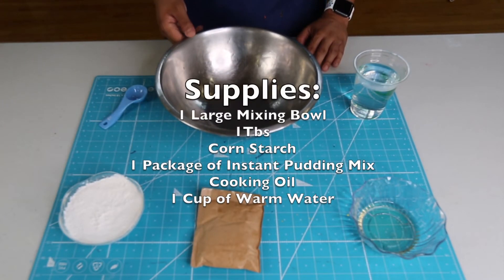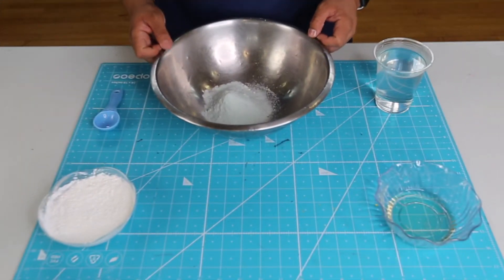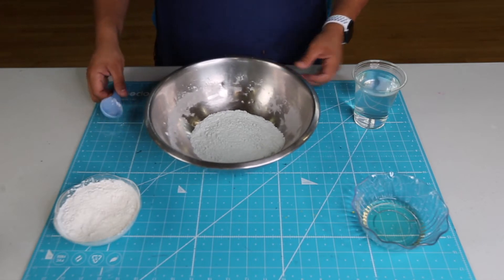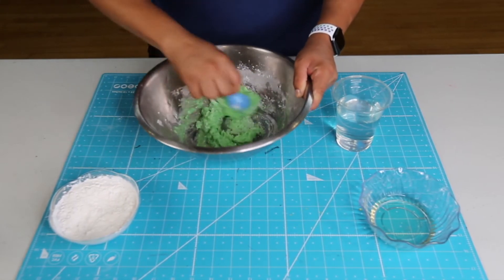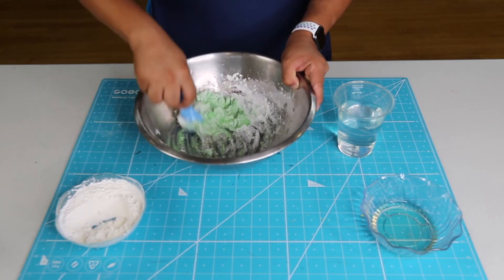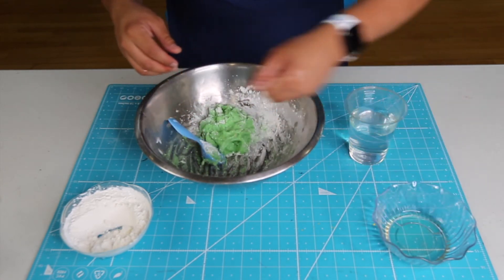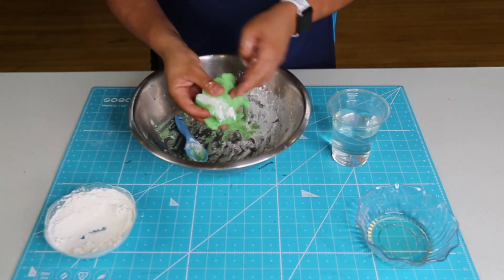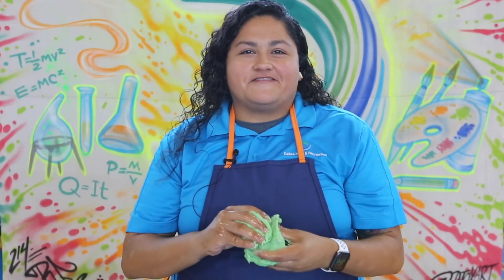Pudding Slime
Have some slimey fun with the Dallas Park and Recreation Department RecAtHome by making your own pudding slime!